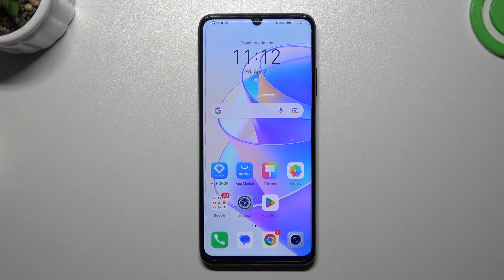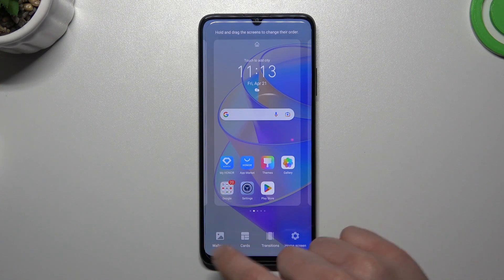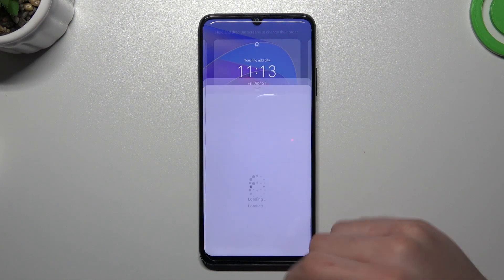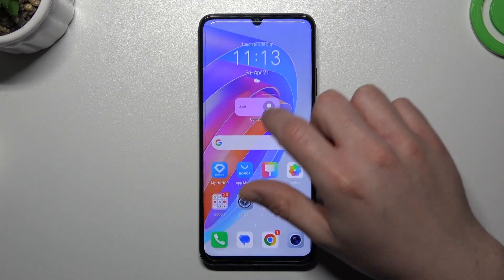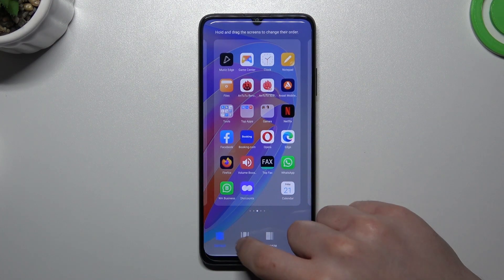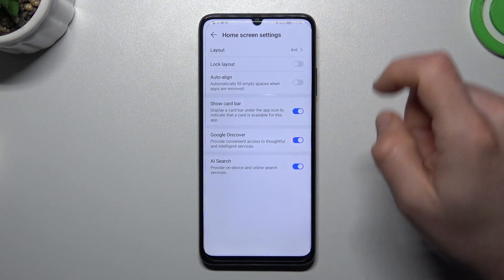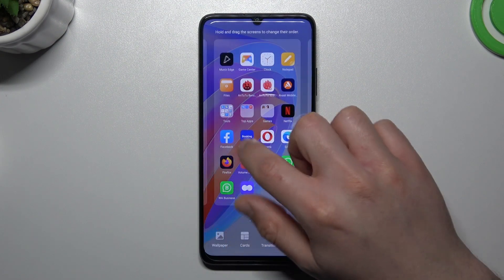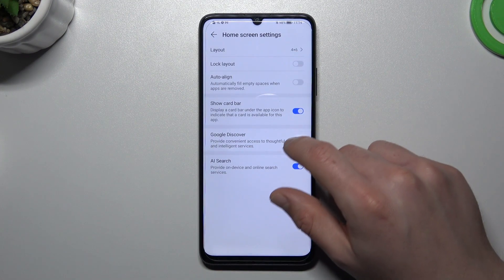How to Adjust Display of Honor X7a - Rearrange Main Screen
Today, we would love to show you how to Adjust all Settings that change the look of the Honor X7a Display! With the help of our amazing expert, you’ll quickly learn how to Rearrange Main Screen to your preferences within a couple of minutes. All you need to do is look up, and decide for yourself how you what for your screen to look like. Let’s begin!

How to Adjust the Display of Honor X7a? How to Rearrange the Main Screen of Honor X7a? How to Adjust Main Screen Options of Honor X7a?